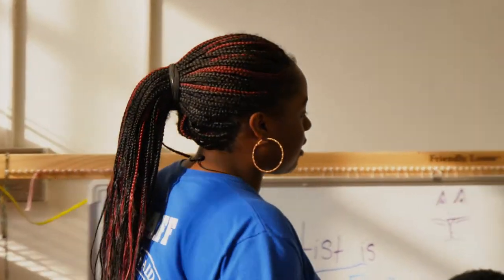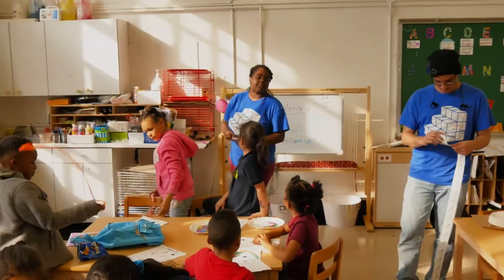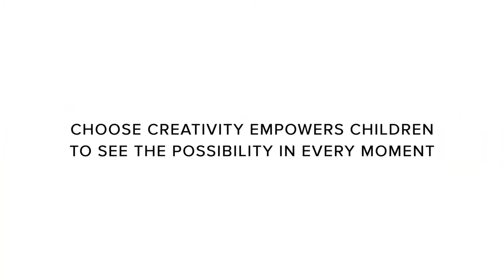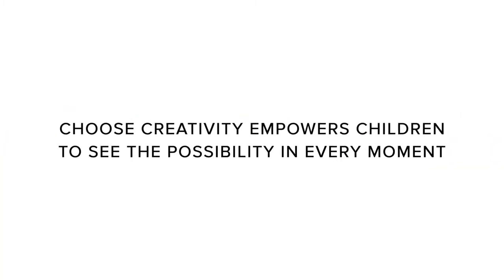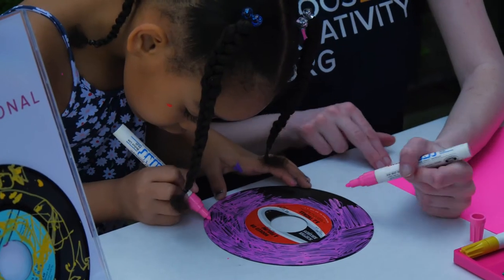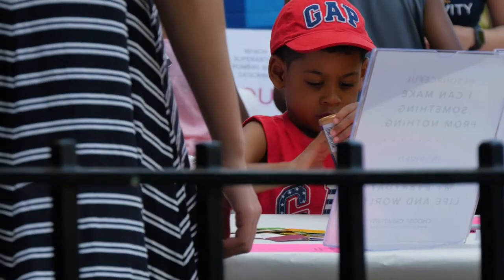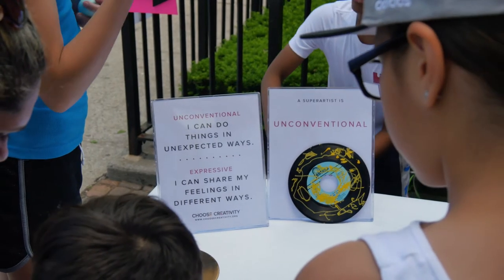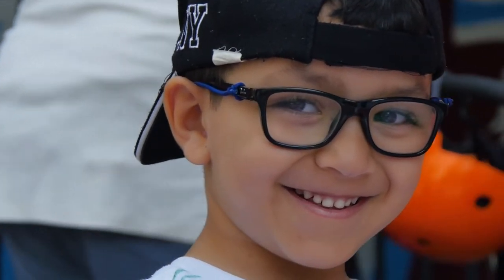Learn about the Choose Creativity curriculum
Choose Creativity is an initiative to teach children the 10 Principles of Creativity via the Choose Creativity curricula that the Lulu & Leo Fund has developed to help children and families foster creative confidence and build resilience. It’s a commitment to see the possibility in every moment.